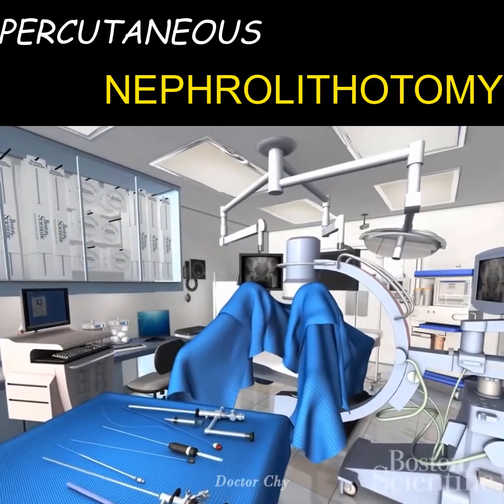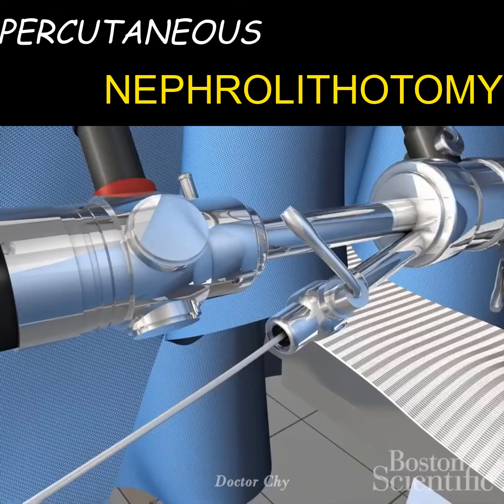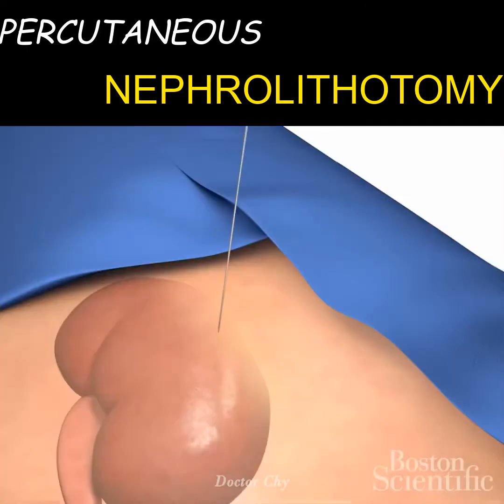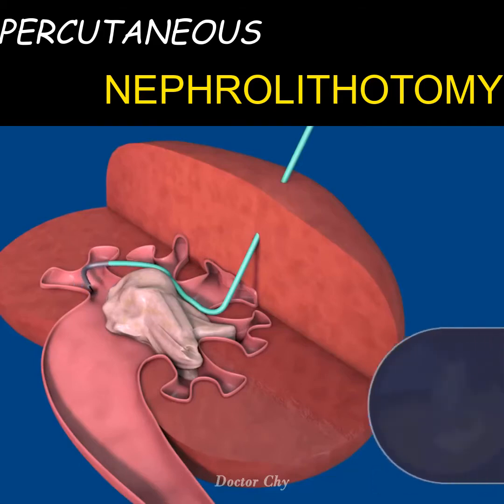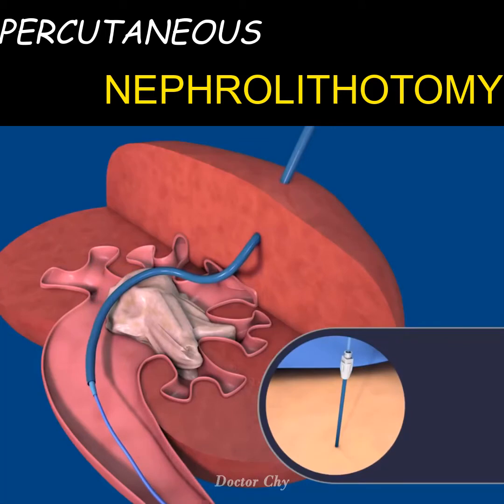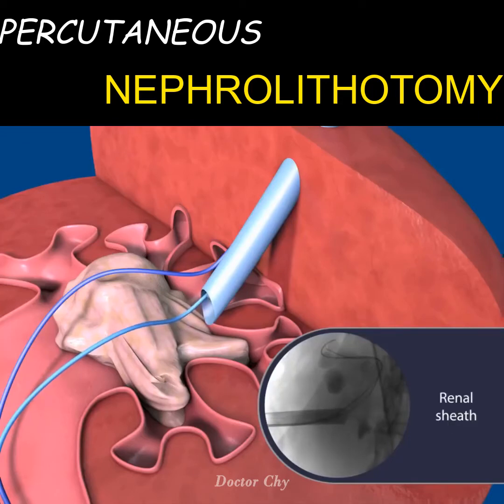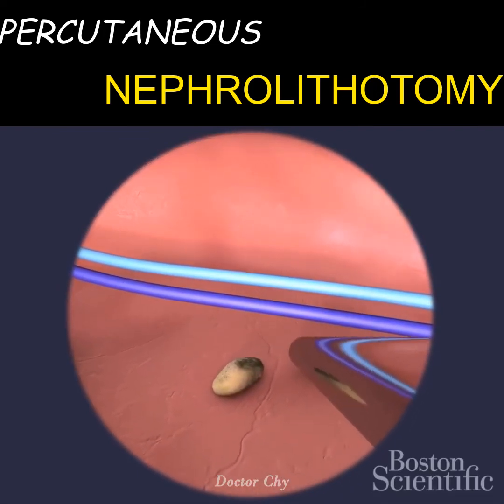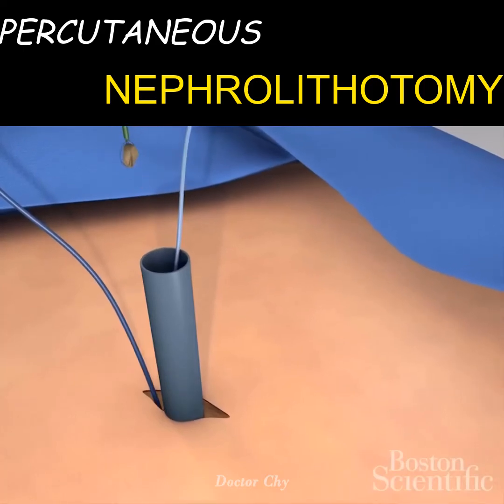Percutaneous Nephrolithotomy | Ask a Doctor